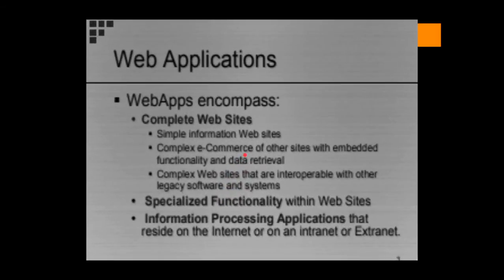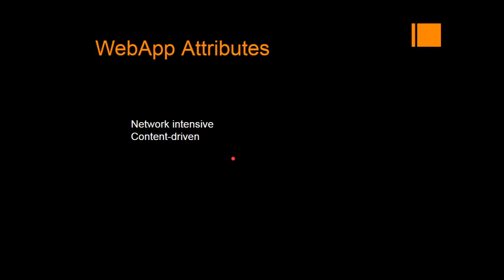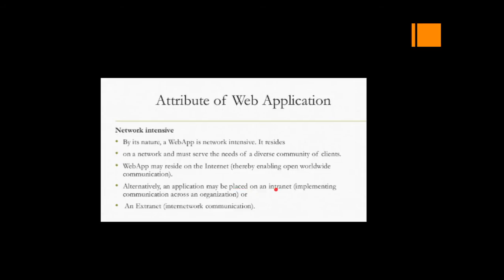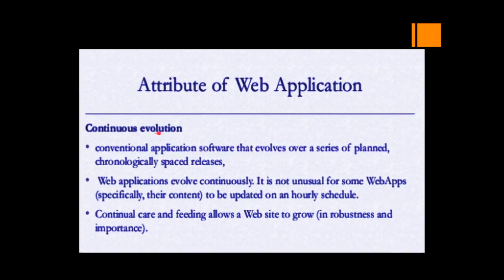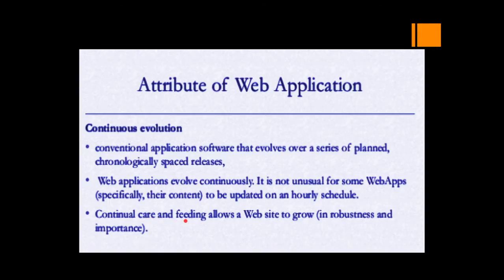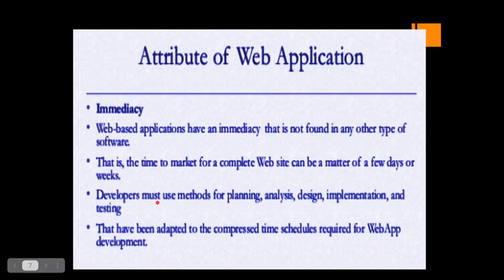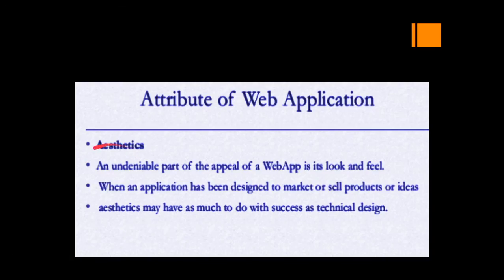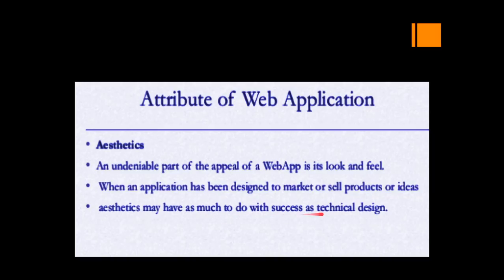Web applications and its attributes